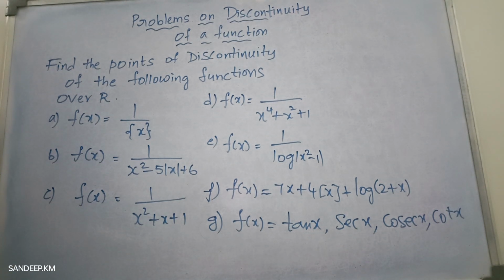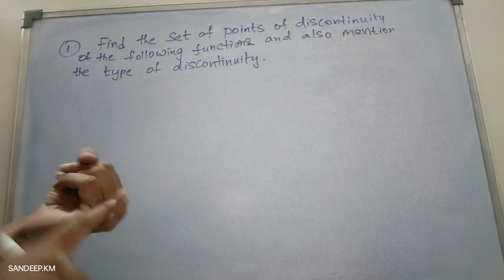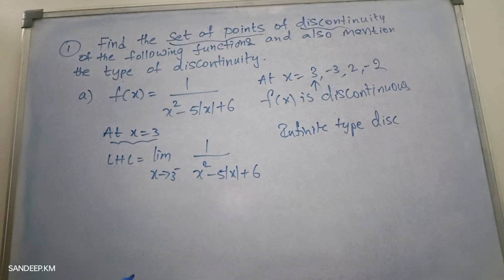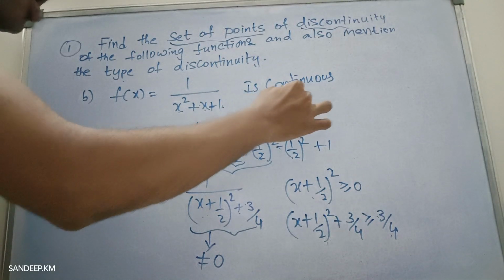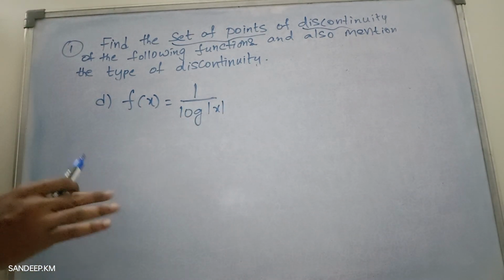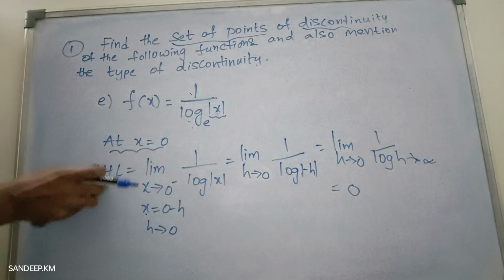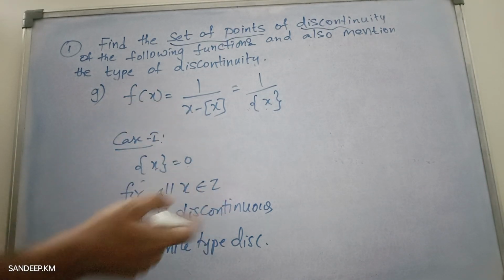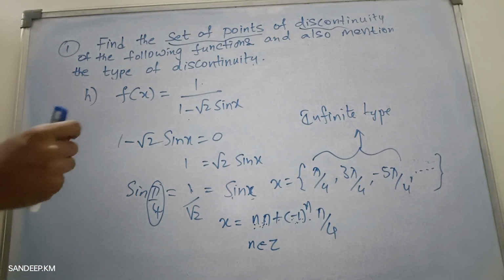Problems on Discontinuity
In this video we discuss problems on Discontinuity